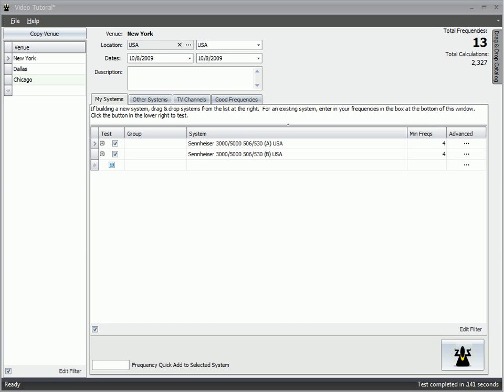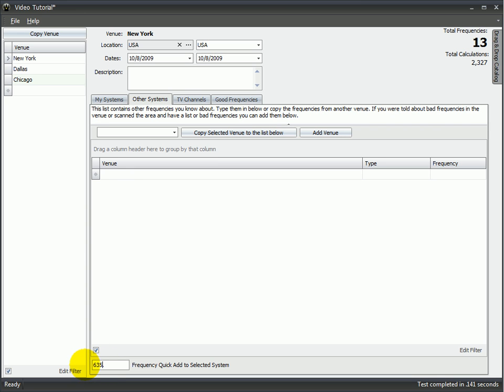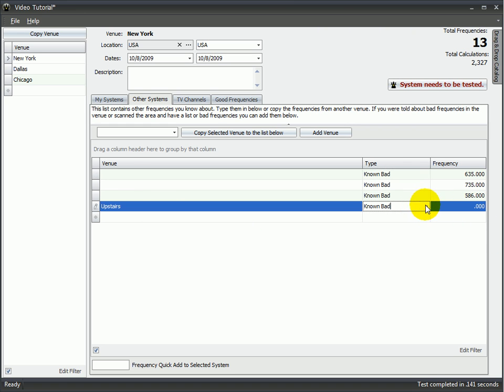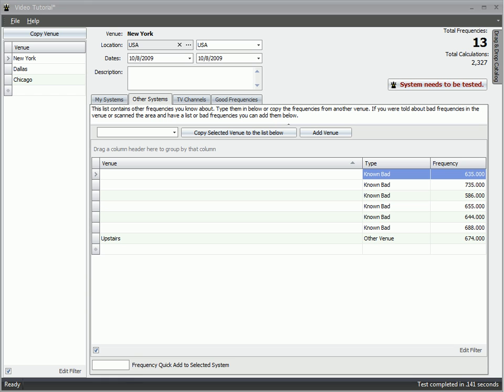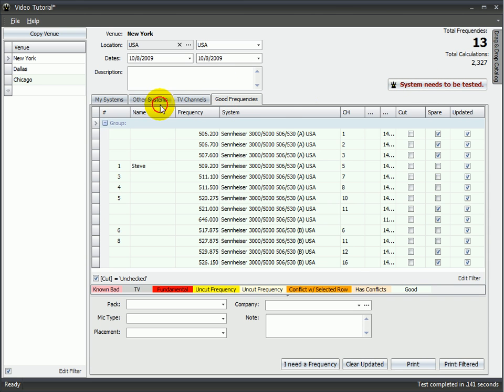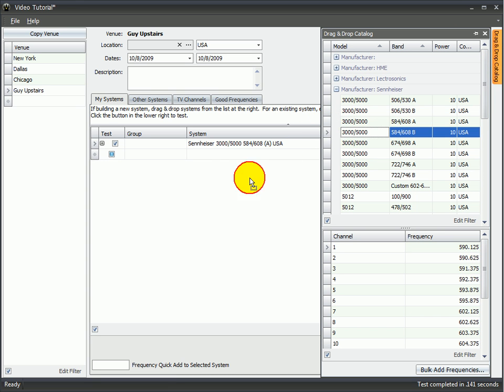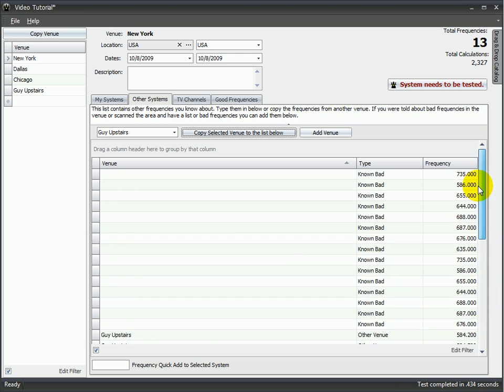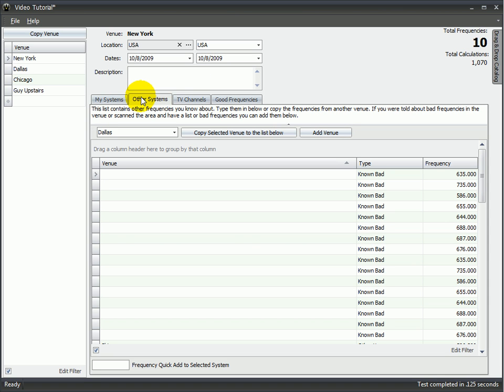5 Other Systems